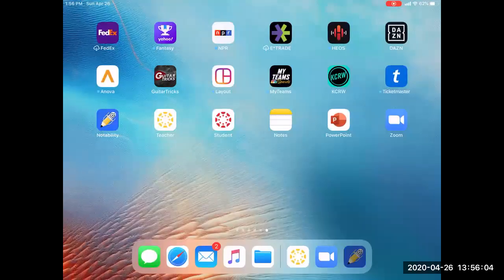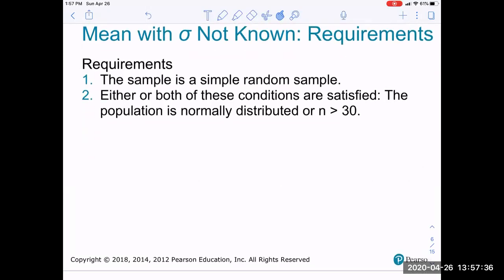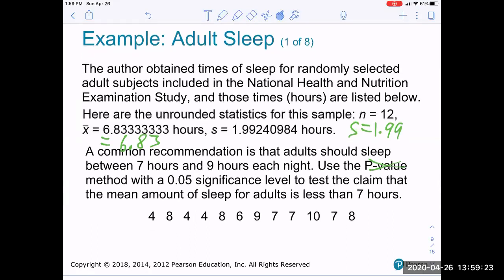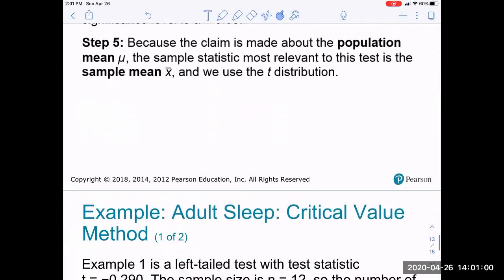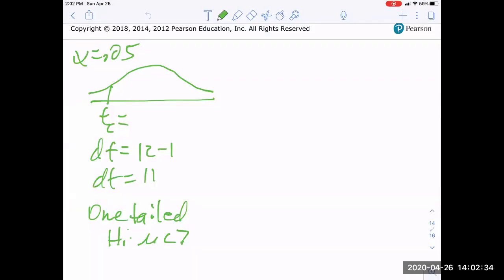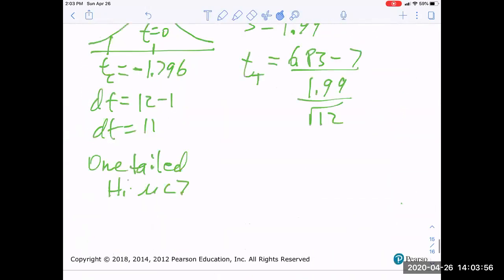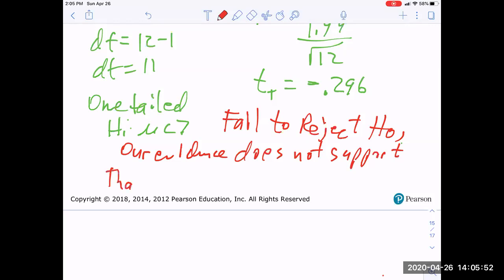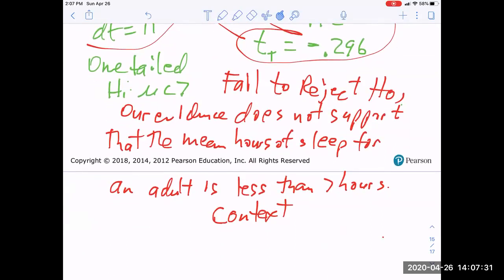B22 Sec 8 3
Hypothesis testing of the mean